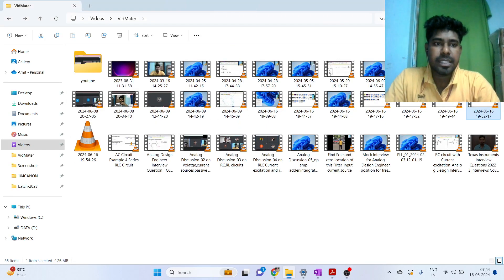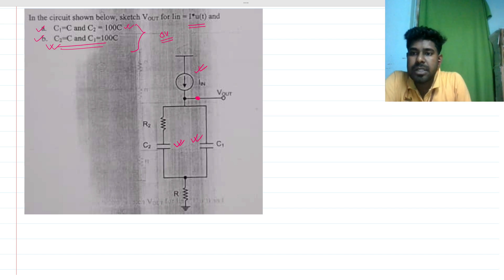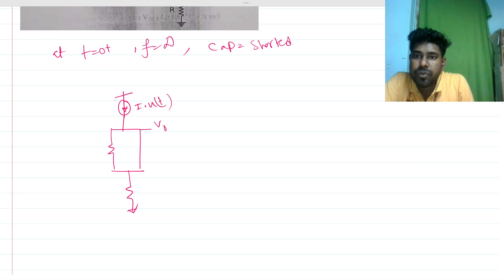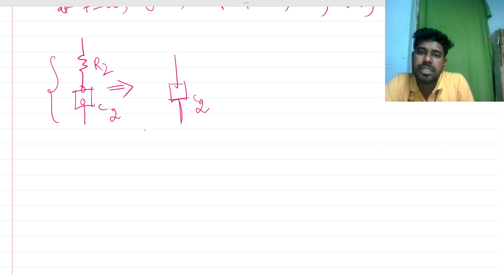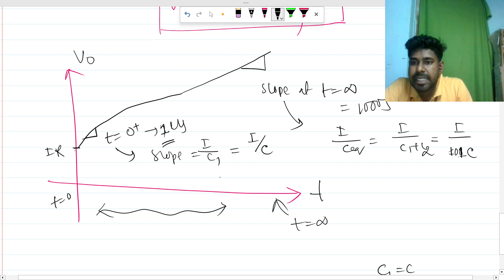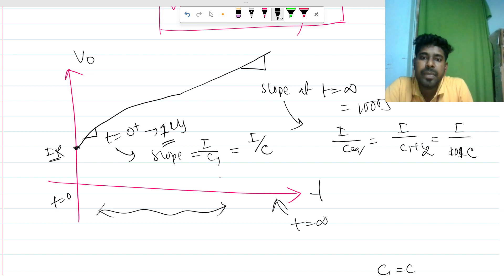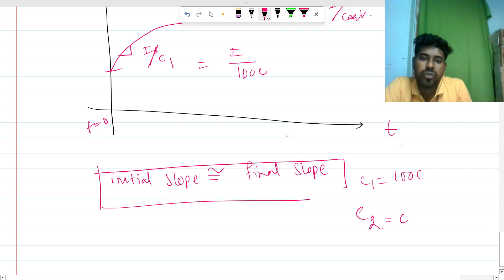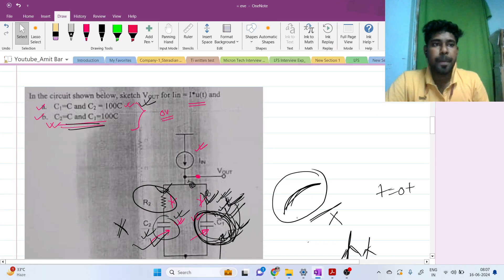Analog Circuit Design Engineer Interview _Plot Vout of RC circuit with Current input